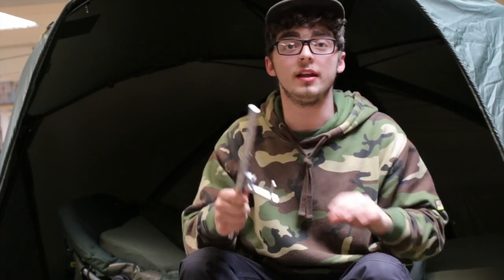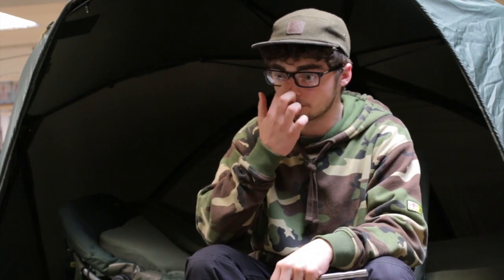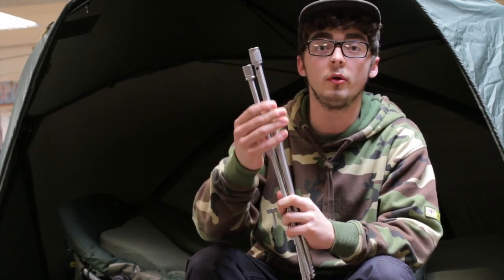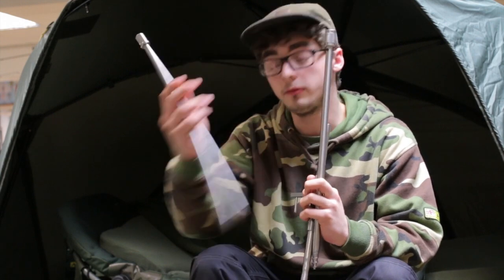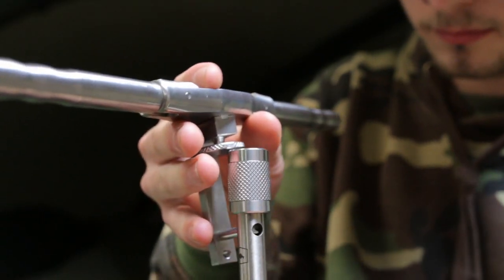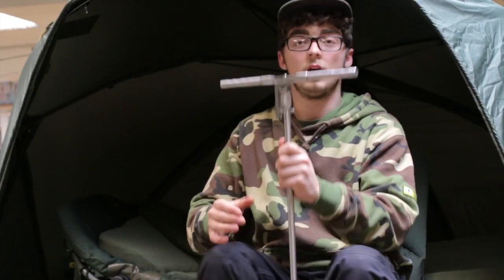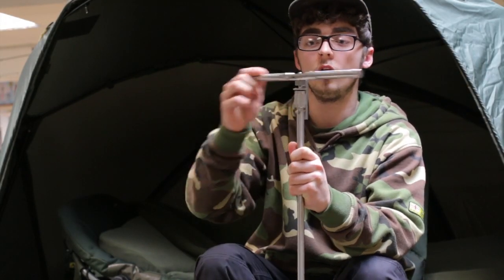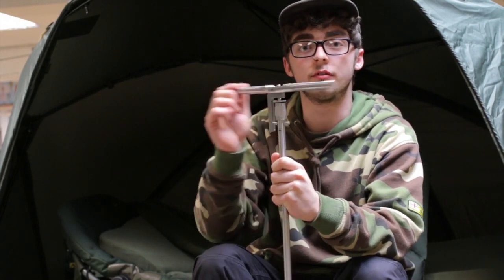Brand New First Look - Taska Bankstick Driver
Mac takes a quick first look at the Taska Bankstick Drivers!